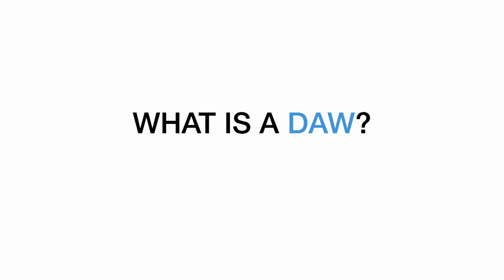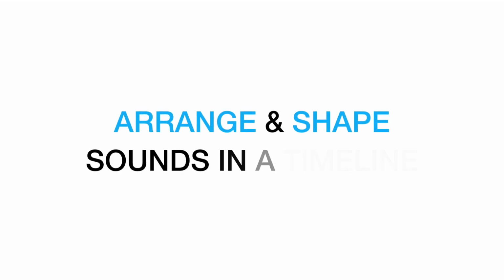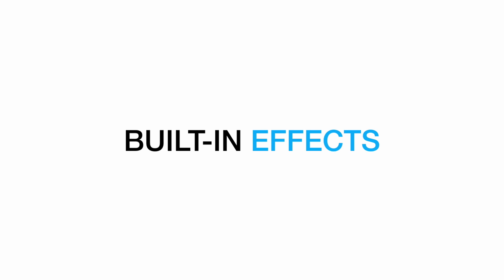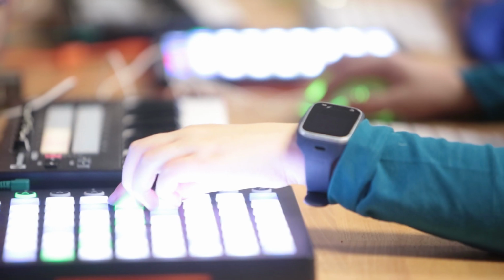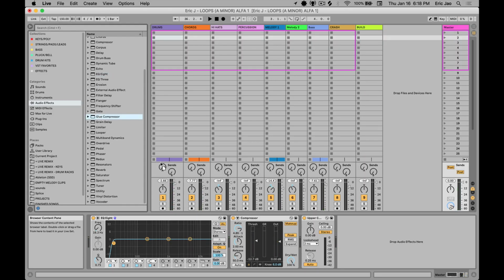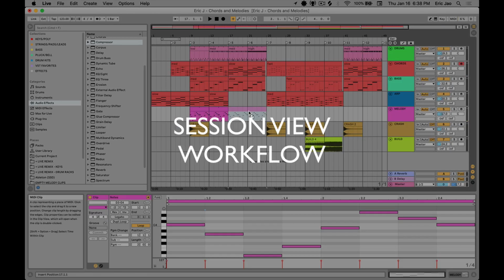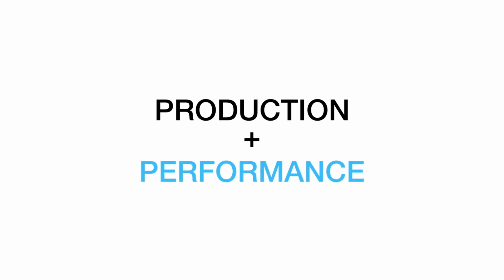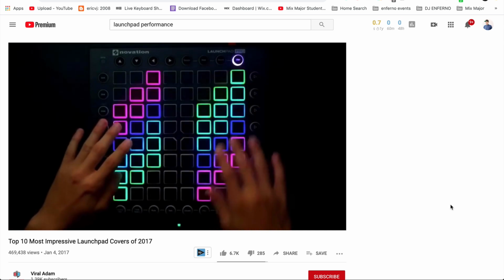What is a Digital Audio Workstation? Why Choose Ableton Live?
Attention music educators!  In this video, you’ll learn about Digital Audio Workstations (i.e. DAW) and also why I think Ableton Live is the best one around.

The next set of videos will focus on teaching Ableton Live.

This Video Covers the Following Topics:
• What is a DAW?
• How does it work?
• Why Ableton Live?
• Unique and stand-out Ableton features
• Ableton Live for Production & Performance
• Ableton Live Versions

DAW Examples:
Free/Freemium: Bandlab, Soundtrap, Soundation, Reaper, Protools First, Cubase LE, Cakewalk, Presonus Studio One Prime, Ableton Live Lite
Mac/PC: Garageband, Logic, Ableton Live, Protools, FL Studio, Stagelight 4, Presonus Studio One, Reason, MOTO Digital Performer, Cubase
Tablet/Phone: Garageband, Stagelight 4,

🎧 🎵 Beats for Beginners
Free Video Class for Kids & Teens

▪︎ ABOUT MIX MAJOR ▪︎

We believe that every kid can create their own music.

 Every week, we teach kids from all over the USA how to make the music they love.  Kids log off of their video games and social media and log in to our classes where they learn Electronic Music Production and unlock their creativity.

 What’s your kid’s favorite song?  Your kid can create that song...with just a computer.

 Your kid doesn’t have musical training?  Not a problem, as long as they have a good imagination.

Through our programs, kids and teens learn how to imagine, create, and share the music that’s in their heads.

 We can’t wait to help your kid unleash their creativity and discover their “inner beatmaker”.

▪︎ PROGRAMS ▪︎

KIDS & TEENS
• Virtual Classes
• Virtual Camps
• In-Person Assemblies
• Virtual Assemblies
• In-School Visits
• Virtual Team Building

ADULTS
• Private Lessons
• Virtual Team Building

Mix Major was founded by Eric Jao (aka DJ Enferno)